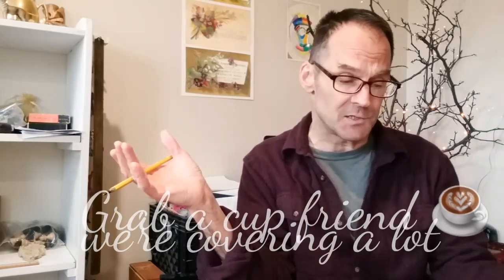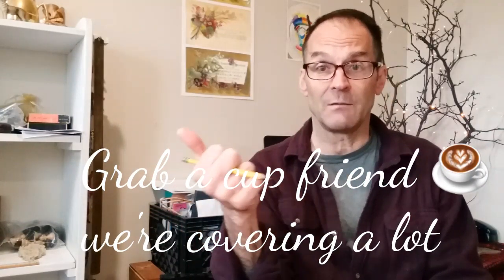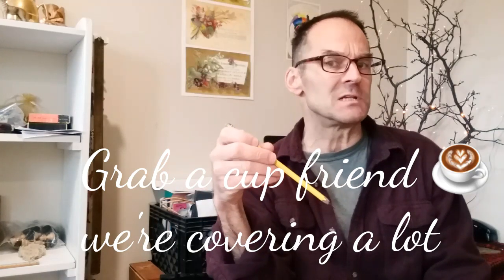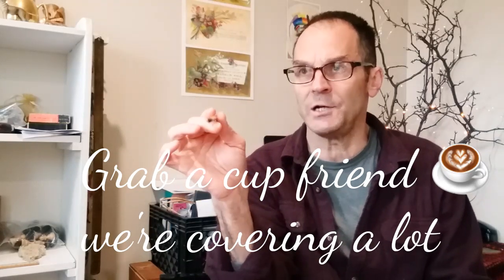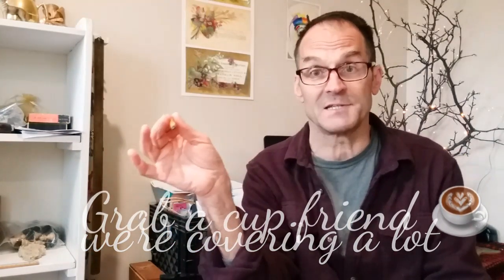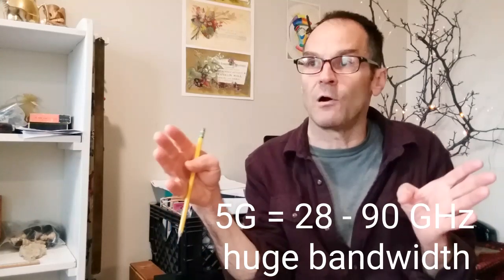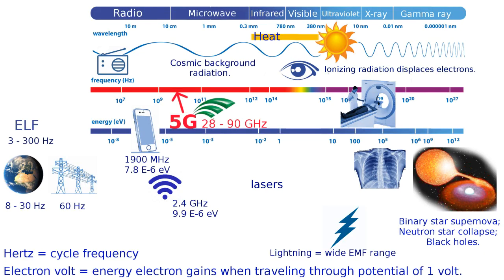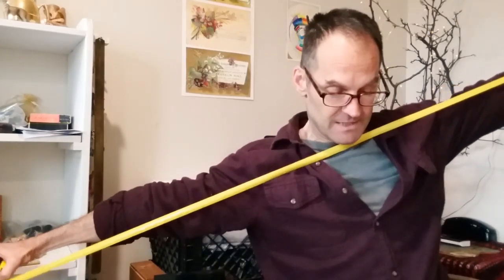Concerned about RF radiation inside the home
Low-latency, fast, wide-spectrum 5G (28 - 90 GHz frequency) transmission facilitates real-time data transfer, particularly useful in medical, industry, and defense applications, but it's controversial, for very good reasons. Consider disabling 5G SSID on your WiFi router, because it beams high-frequency radiation throughout your home or apartment, whether or not you're connected to it.